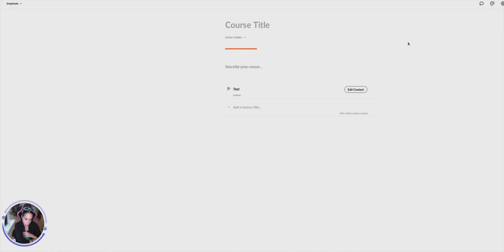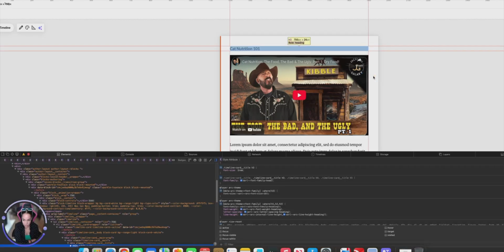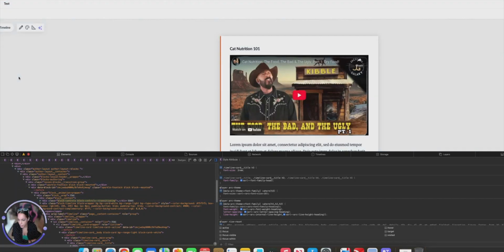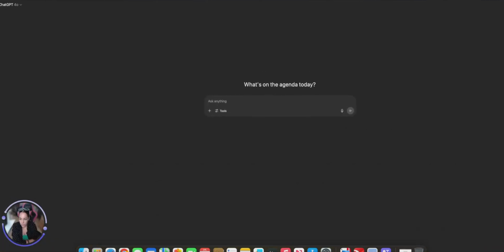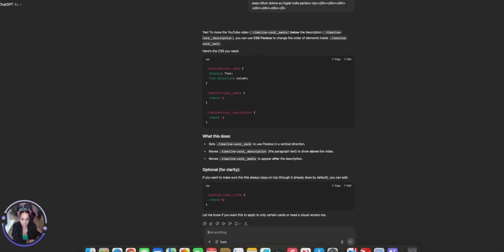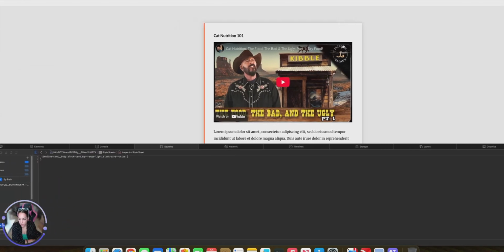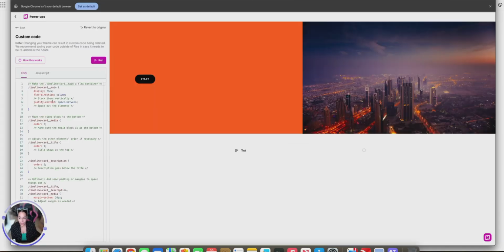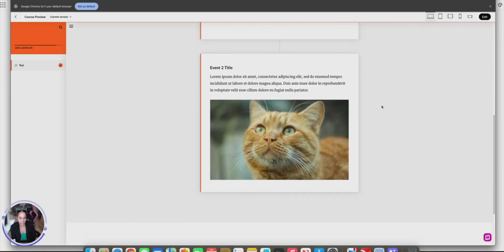Enhancing Instructional Design with Mighty Extension and ChatGPT 9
Take your Articulate Rise courses beyond the default features! In this video, I’ll show instructional designers how to use the Mighty Extension plugin and ChatGPT to add custom CSS, HTML, and JavaScript directly into Rise—no advanced coding skills needed.

You’ll see:
✅ How to use ChatGPT to write custom code for Rise
✅ Where to paste HTML, CSS, and JavaScript in the Mighty Extension box
✅ Real examples of interactive elements you can create to level up your learning experience

If you want your eLearning to stand out in a sea of cookie-cutter courses, this technique will help you design unique, interactive, and visually stunning content.